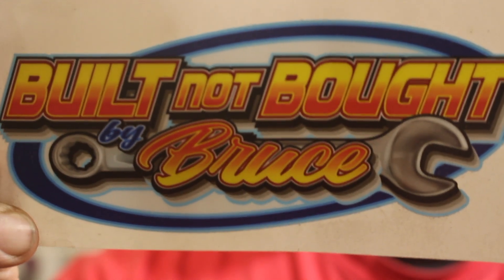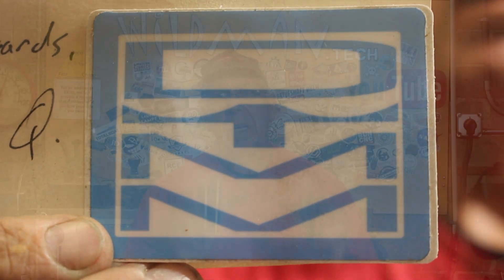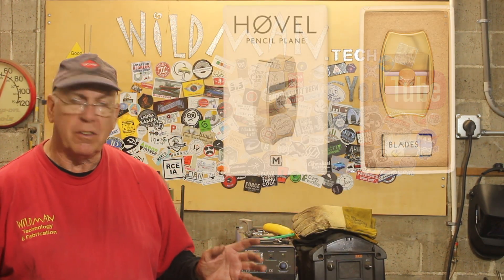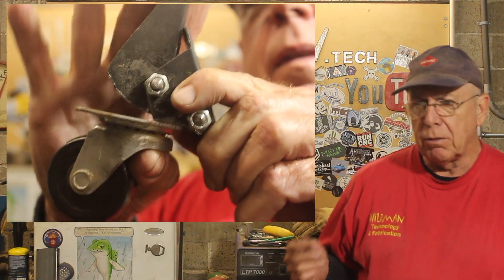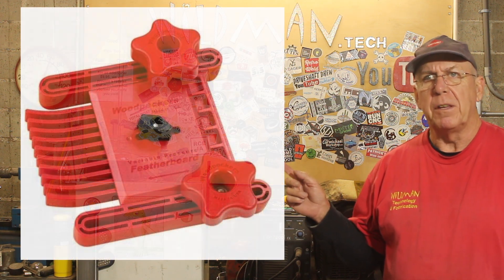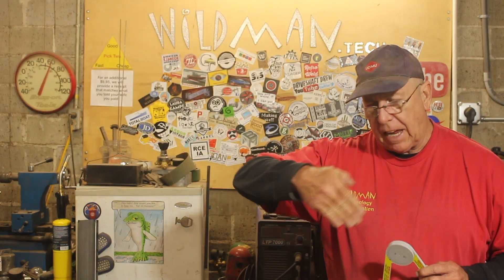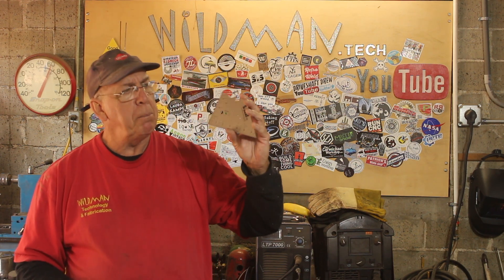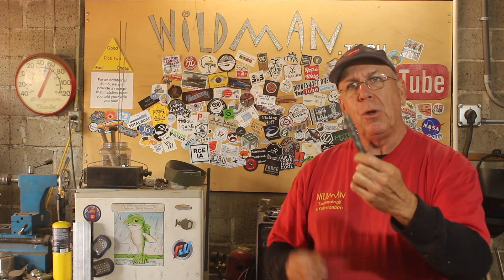Makers Holiday Gift Guide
Sticker Shout-outs...

Retractable Casters
Center Finder
Tablesaw Featherboard
Adjustable Iris
Starrett Miter Protracter